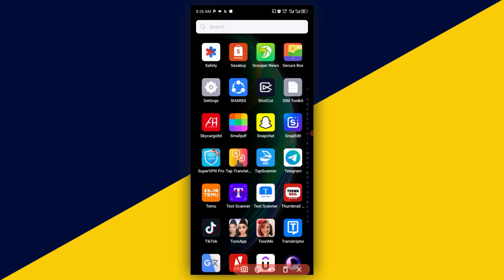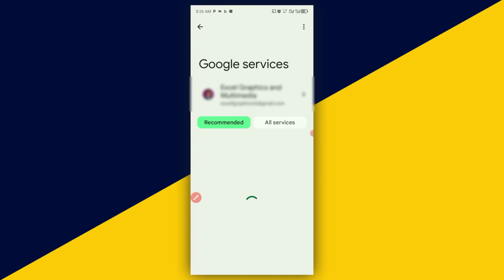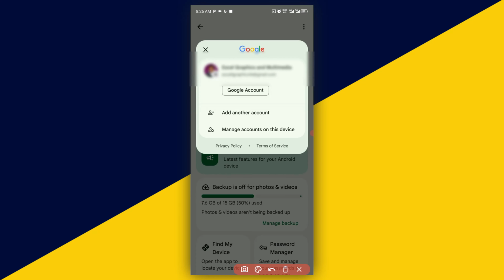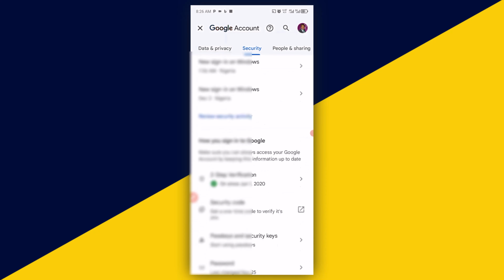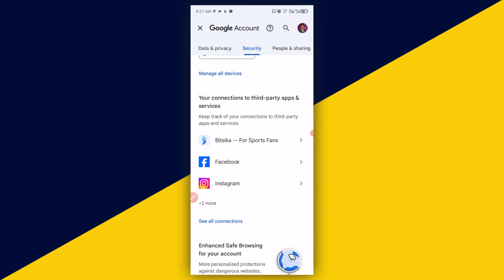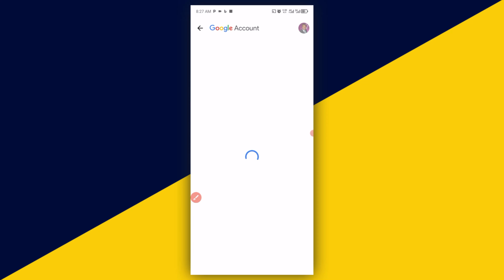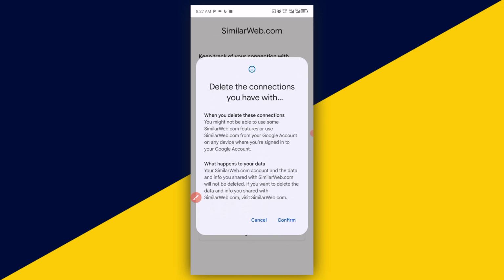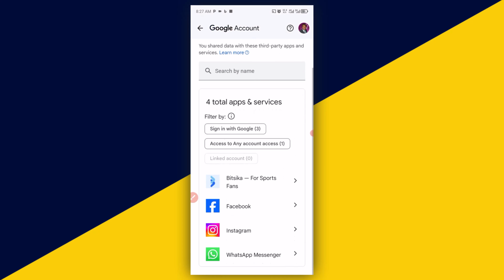How to remove your Gmail Account from unwanted websites in 2025!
Tired of spam emails and unwanted subscriptions? In this video, we’ll walk you through the process of removing your Gmail account from unwanted websites in 2025, so you can regain control of your inbox and protect your privacy. 📬🛡️

What You'll Learn:

1. Why It's Important:
   - The risks of leaving your email on multiple websites.
   - Benefits of cleaning up your digital footprint.

2. Step-by-Step Guide:
   - Identifying websites where your Gmail is registered.
   - Using Gmail’s search filters to find unwanted subscriptions.
   - Manually unsubscribing from websites and services.

3. Using Tools and Extensions:
   - Best tools to help you unsubscribe quickly.
   - How to use Chrome extensions to automate the process.

4. Advanced Methods:
   - How to request data deletion from websites.
   - Contacting support for account removal.

5. Preventive Measures:
   - Tips to avoid spam and unwanted emails in the future.
   - Setting up email filters and rules in Gmail.

- Expert Advice: Learn from the pros on how to clean your digital footprint.
- Comprehensive Guide: Detailed, step-by-step instructions.
- Stay Updated: Latest methods and tools for 2025.

Join the Community:
- Comment: Tell us your experience or any questions you have about removing your Gmail account from websites!

Take control of your inbox and keep your information secure! 📧🔒